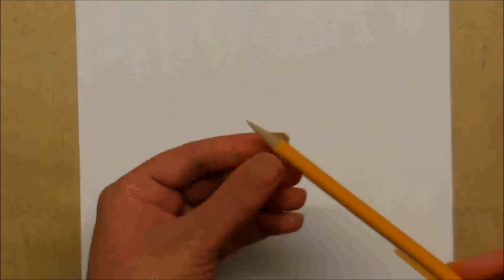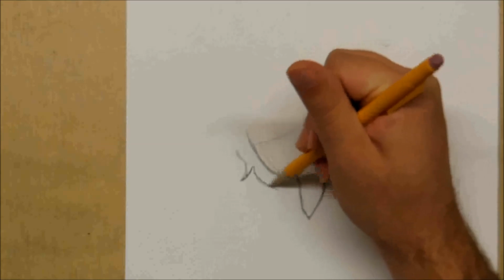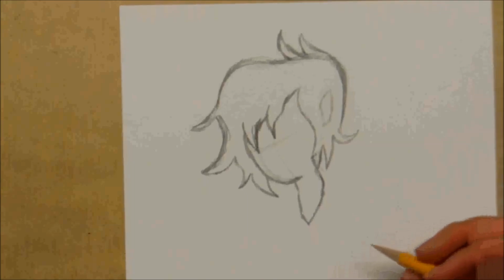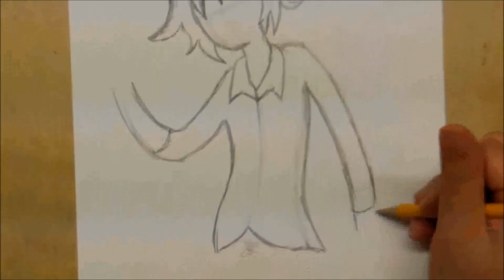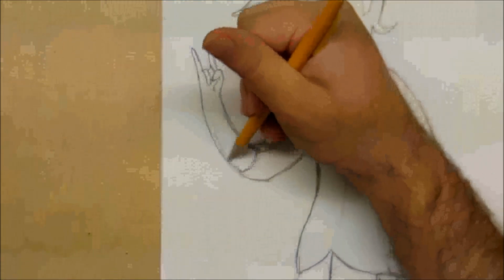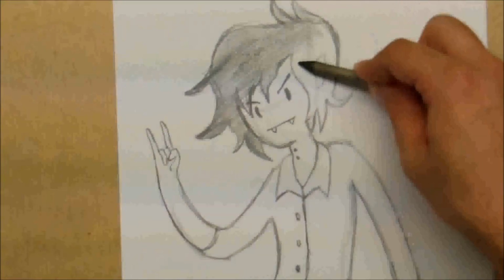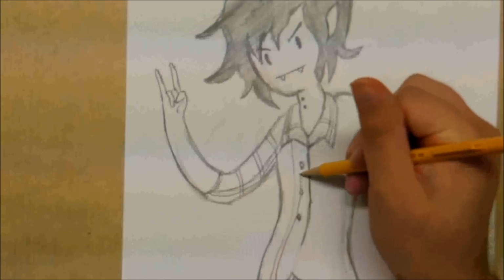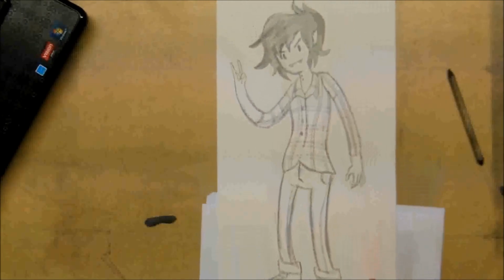Ep. 34 How to draw Marshall Lee from Adventure Time!